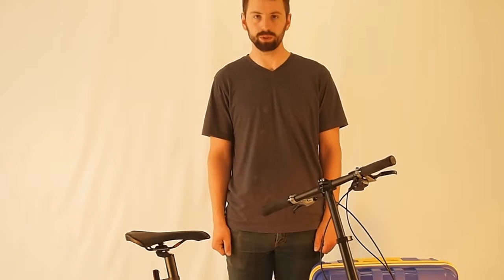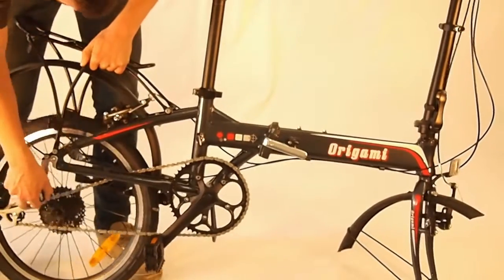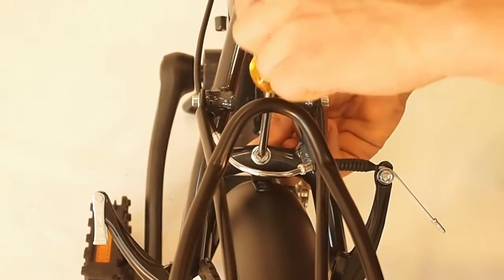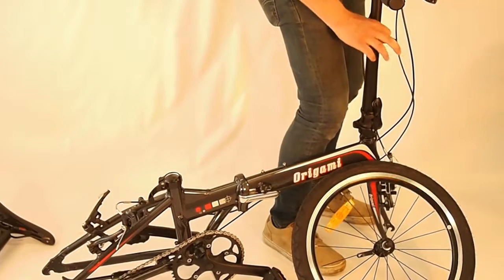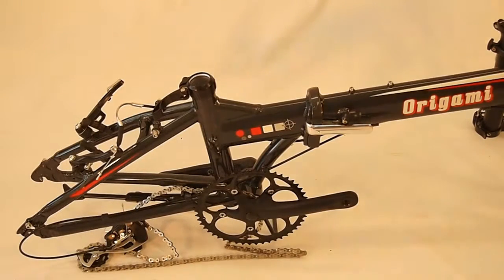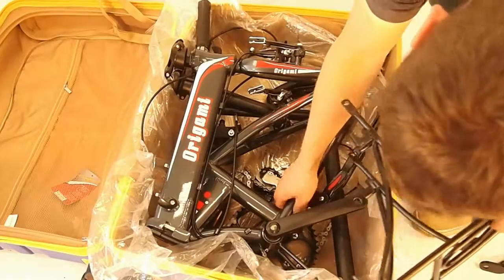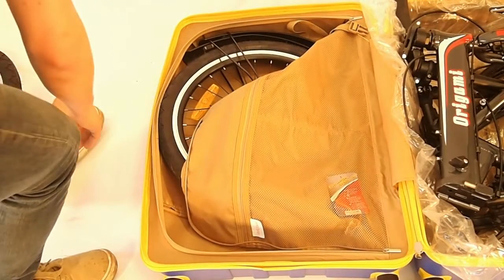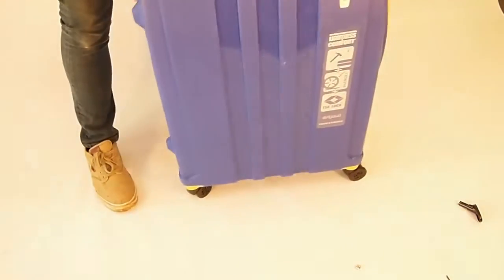Crane Luggage Tutorial Rough Cut 1